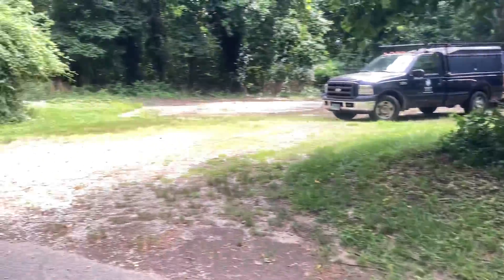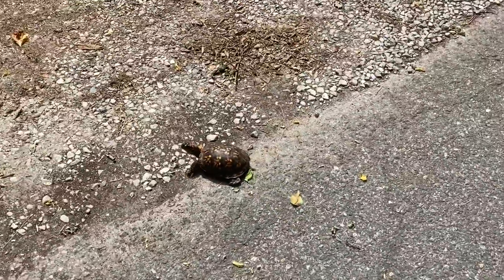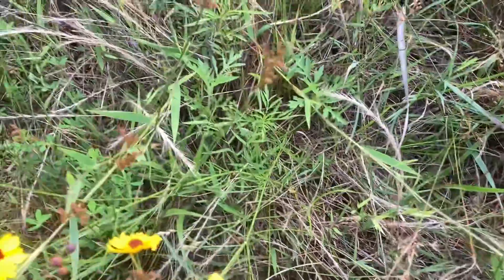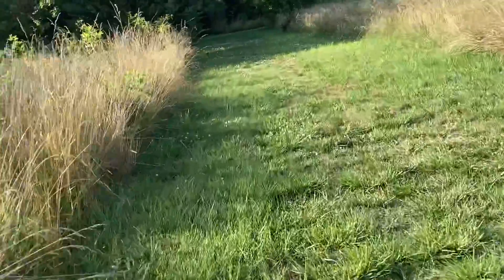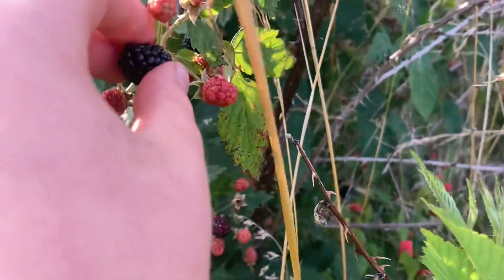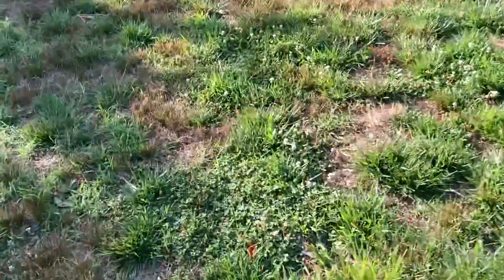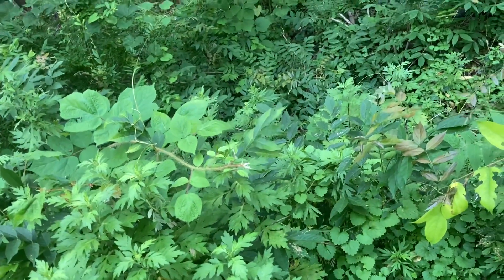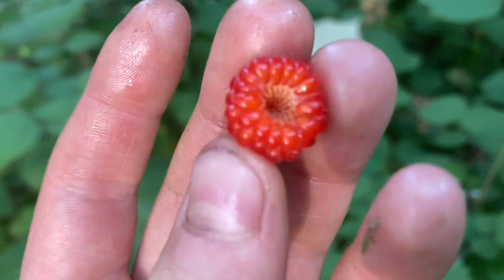Blackberries, Wineberries, And Flowers